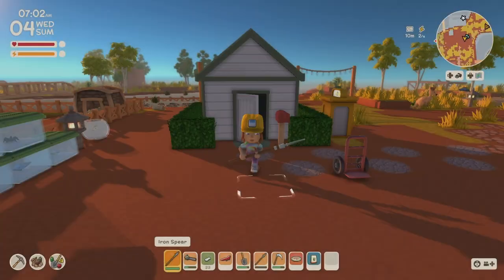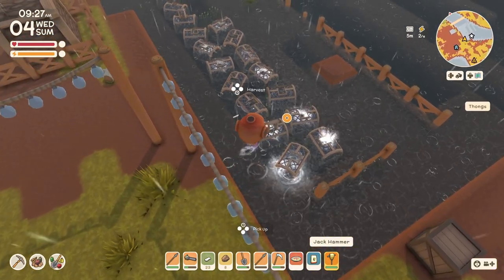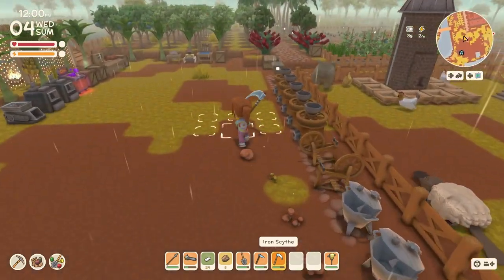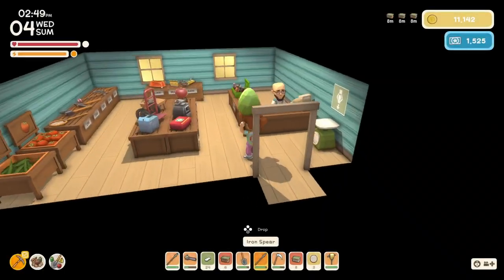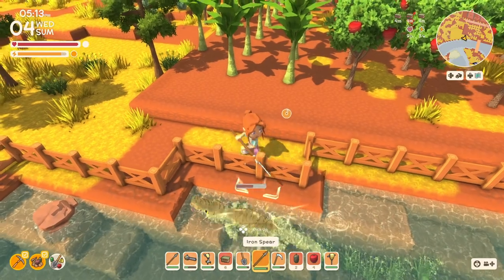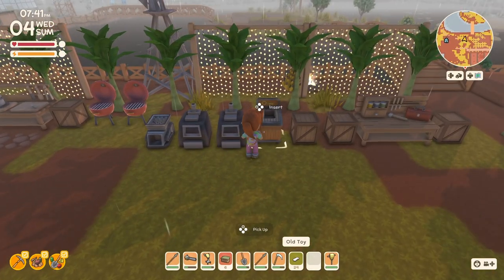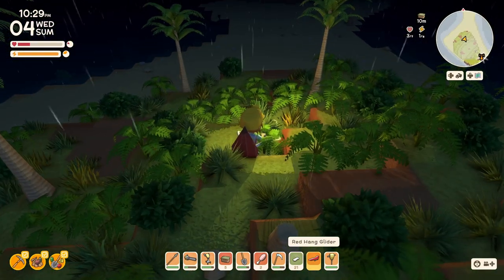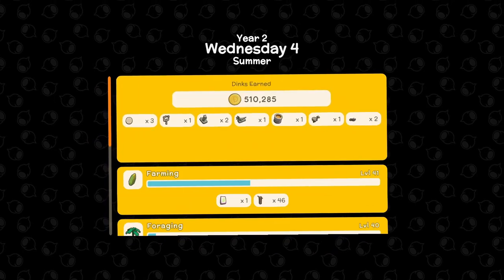Dinkum Let's Play - Day 116 - My New Diving Helmet!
My 116th day of a relaxed  playthrough.